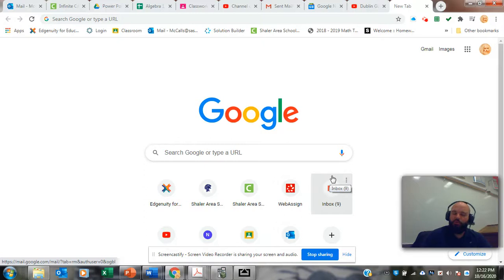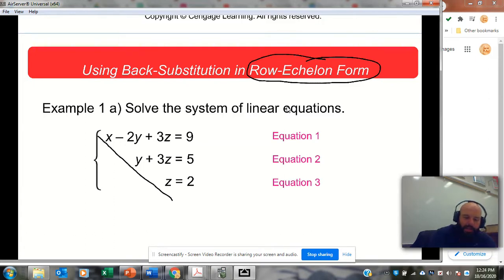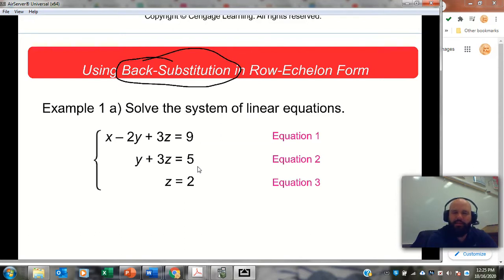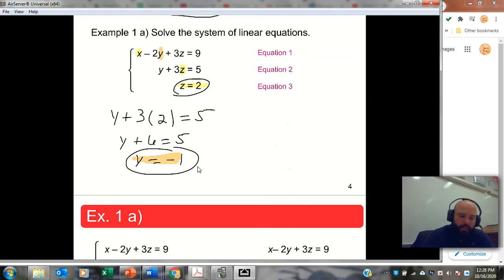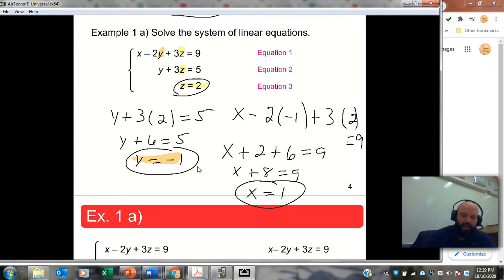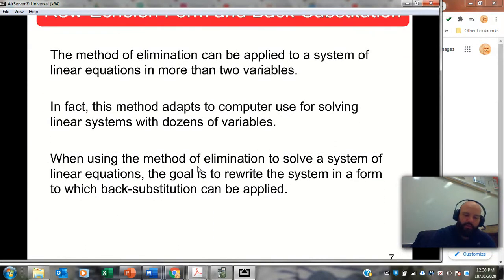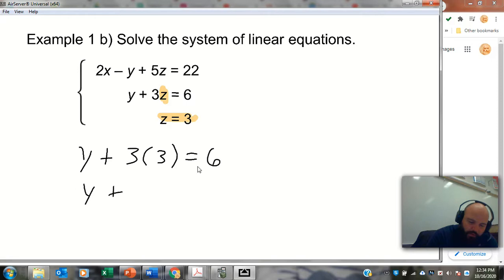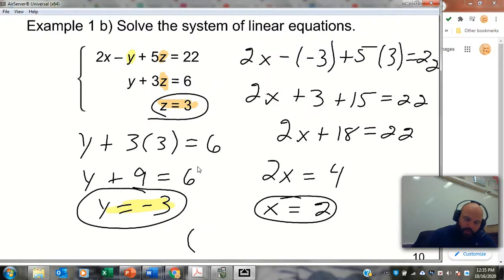Algebra III Chapter 6-3 #1